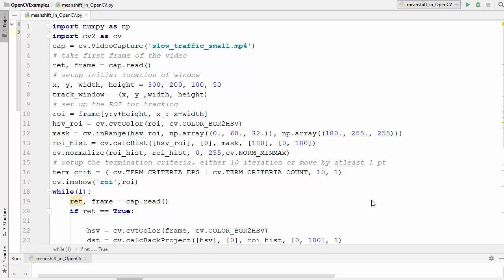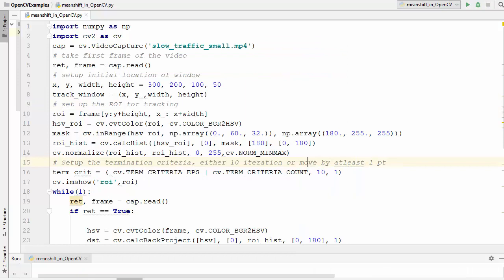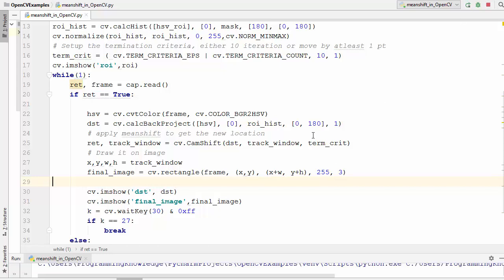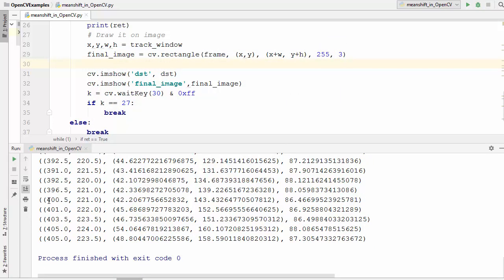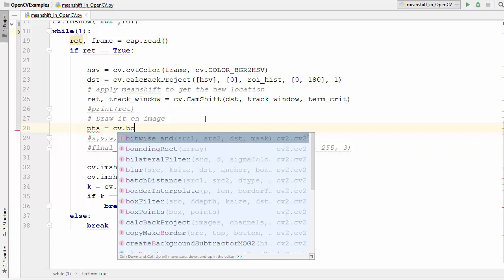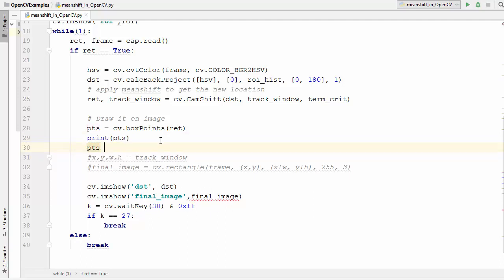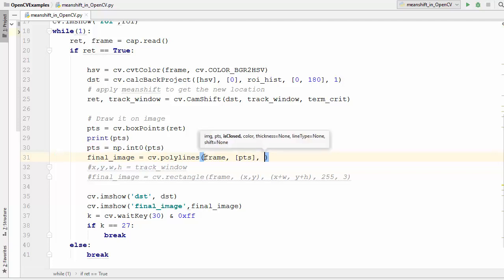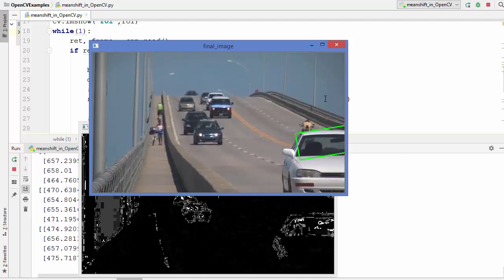OpenCV Python Tutorial For Beginners 41 - Object Tracking Camshift Method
In this video on OpenCV Python Tutorial For Beginners, we are  going to see How to Use An object tracking method based on Camshift algorithm in OpenCV. Corner detection with Harris Corner Detection method using OpenCV and python is very easy. Shi Tomasi Corner Detector is the modification of Harris Corner Detection.